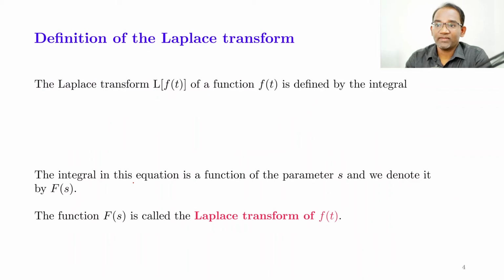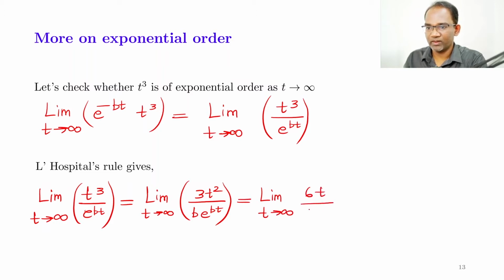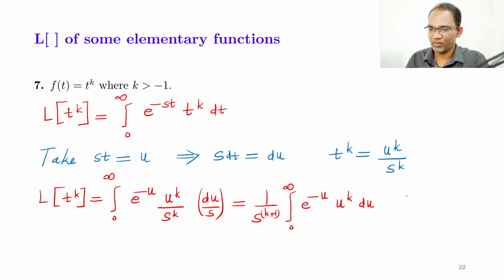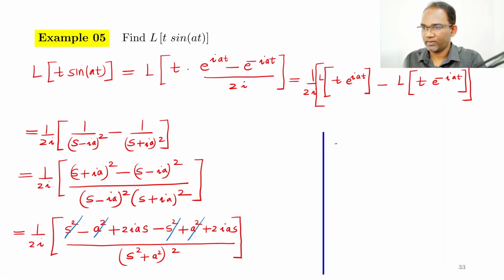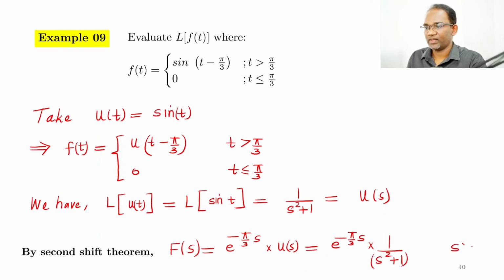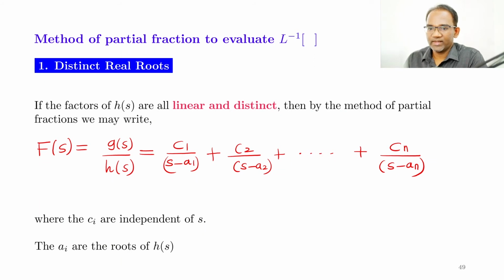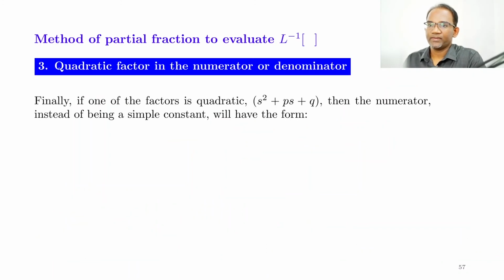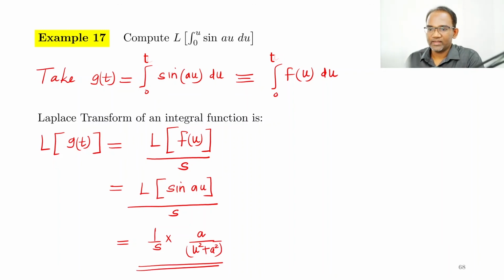Laplace Transform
A content created for the MSc Physics Students of the University of Calicut.